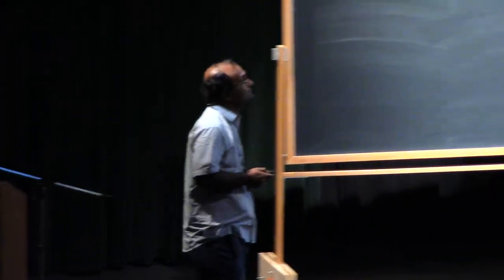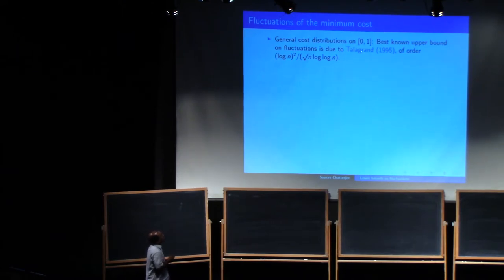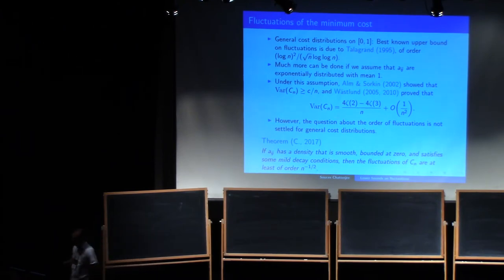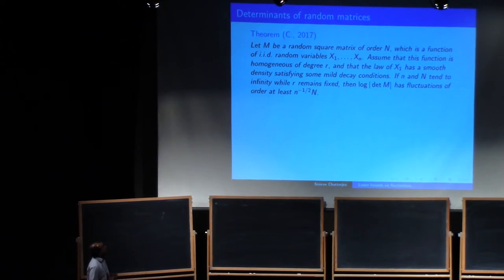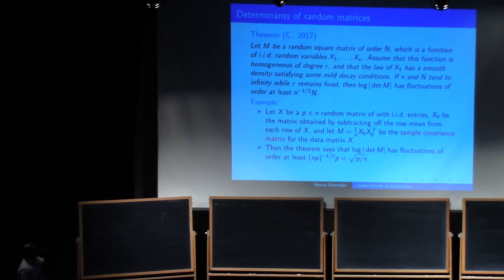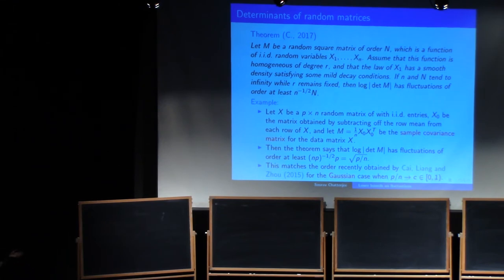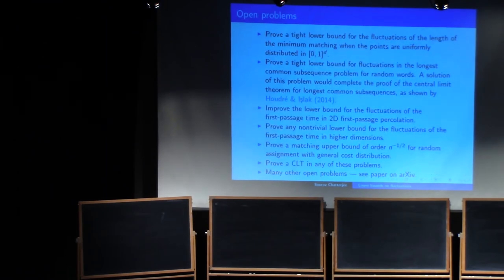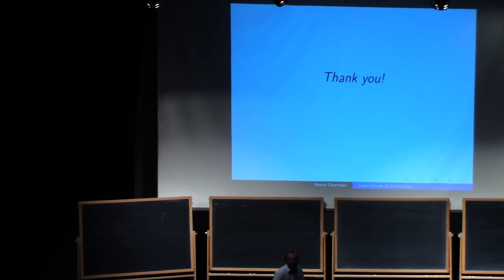Sourav Chatterjee (1.2) Method for lower bounds on fluctuations of random variables, part 1.2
There are numerous ways of establishing upper bounds on fluctuations of random variables, but there is no systematic approach for lower bounds. As a result, lower bounds are unknown in many important problems. I will talk about a general method for lower bounds on fluctuations. The method gives new results for the stochastic traveling salesman problem, the stochastic minimal matching problem, the random assignment problem, the Sherrington--Kirkpatrick model of spin glasses, first passage percolation and random matrices. I will discuss some of these examples.